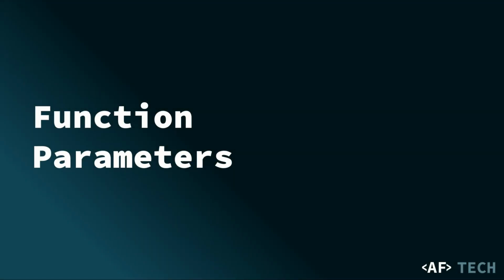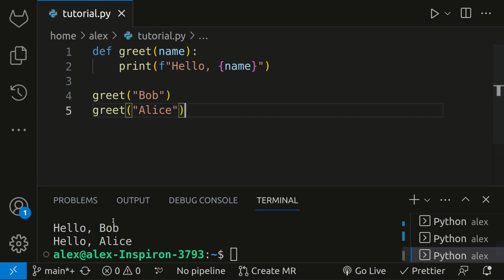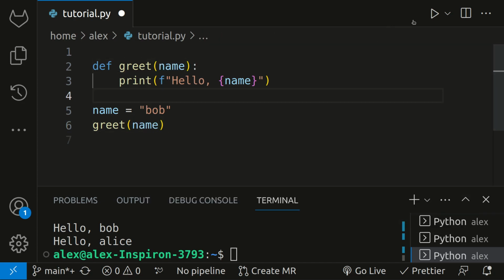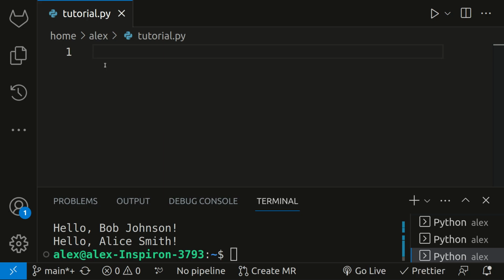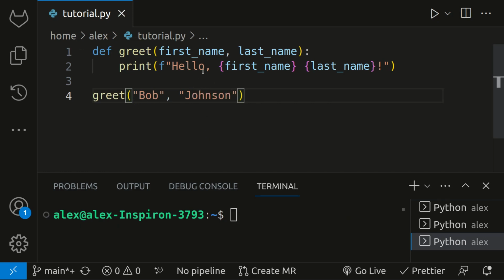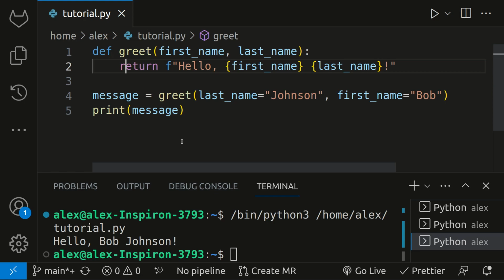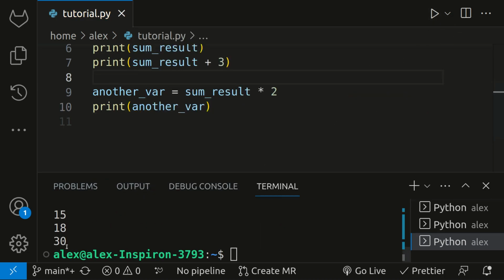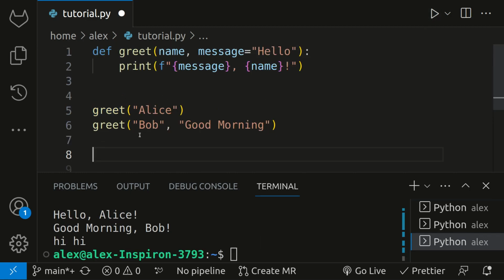Parameters, Keyword Arguments, Optional Arguments, Return Statements in Python (Functions 2)